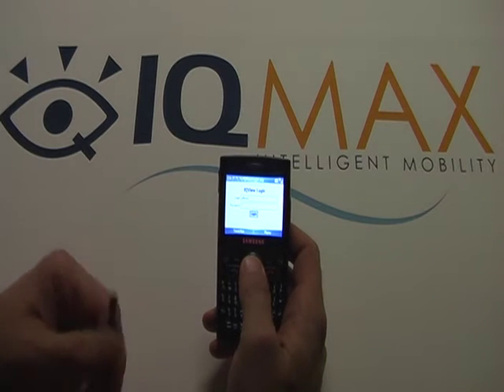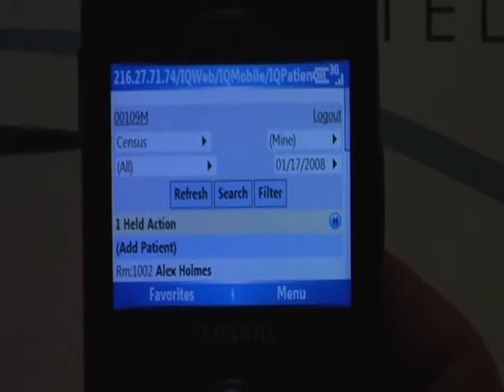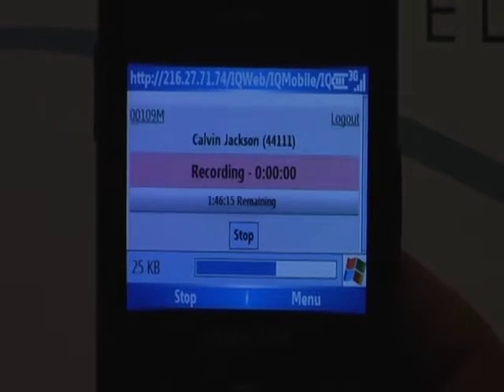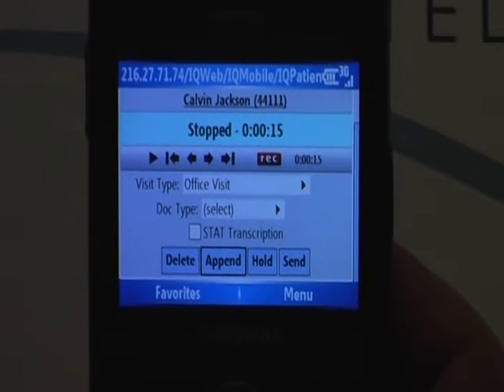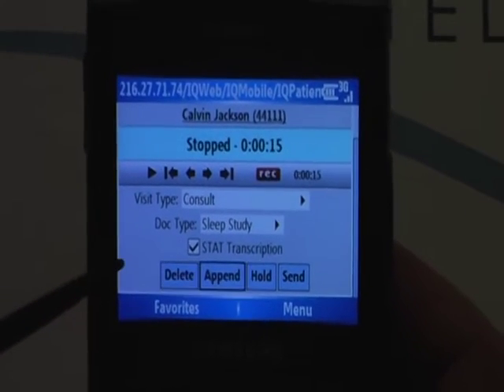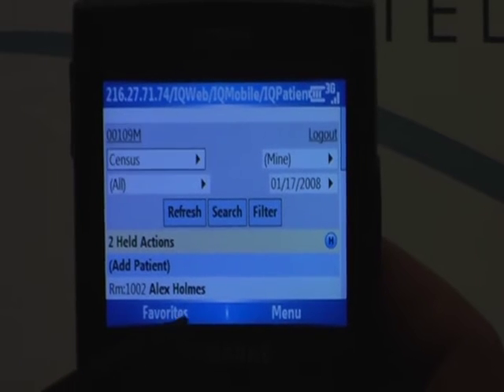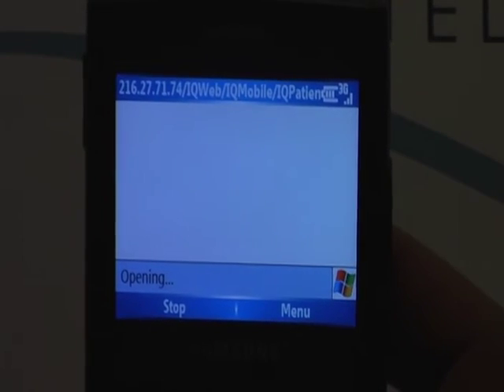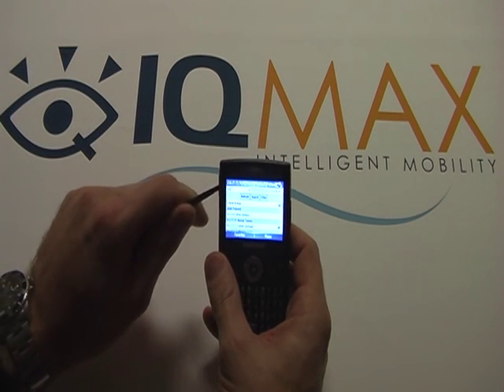IQSpeak Web Smart Phone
Paul Adkison gives a quick demo of IQMax's browser-based dictation application, IQSpeak, on the SmartPhone.